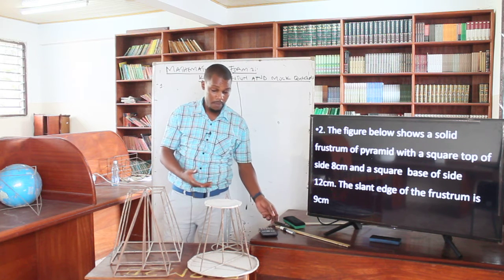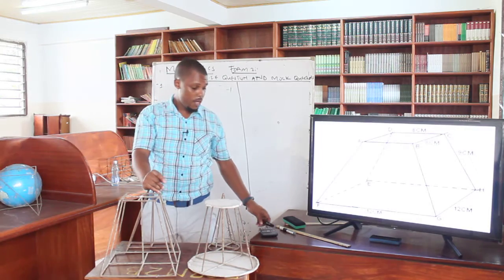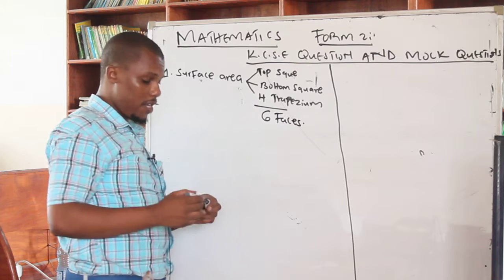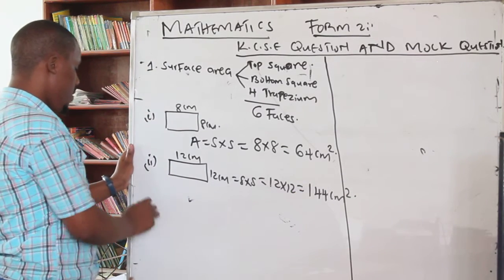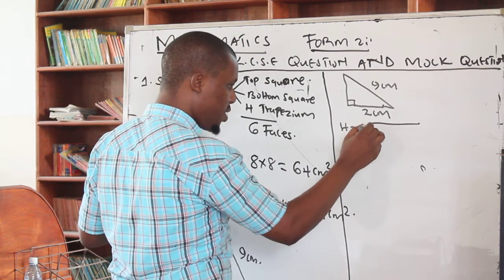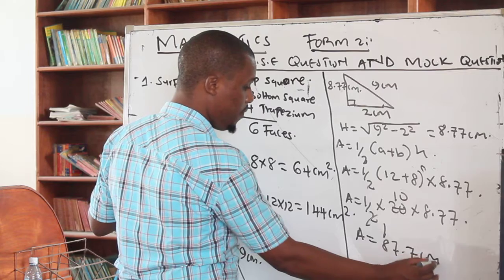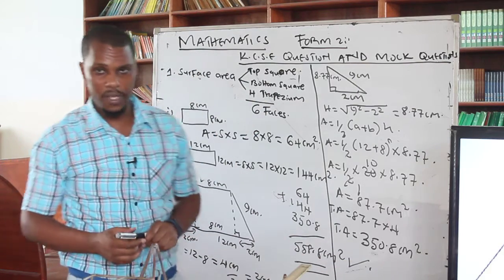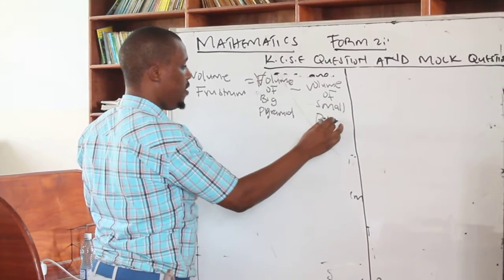AIRED 24TH AUGUST 2020 SEC MR KIMANI MATHS FORM 2 LESSON 25 PART 1 14TH AUGUST 2020